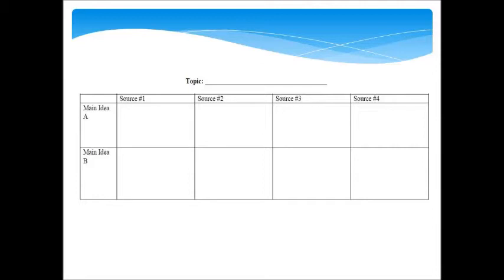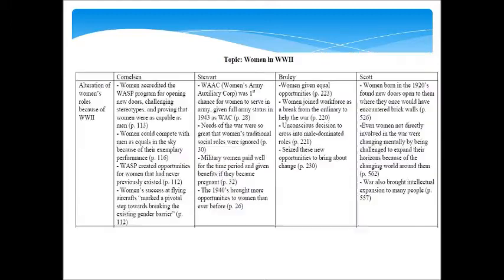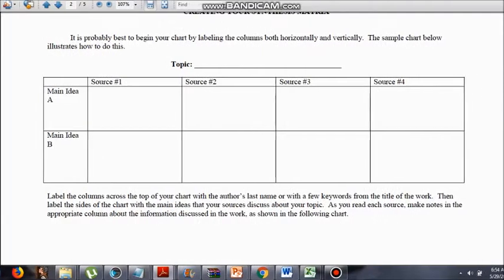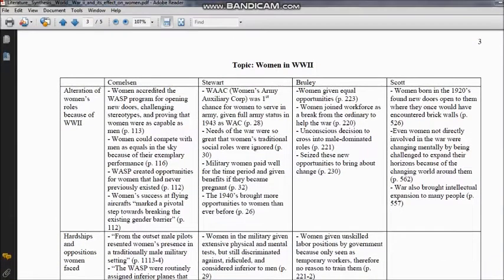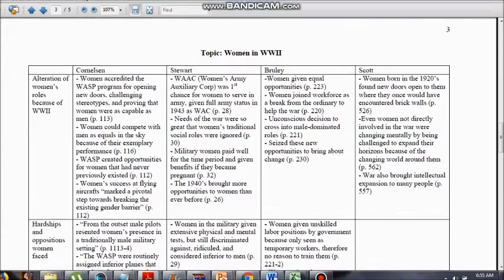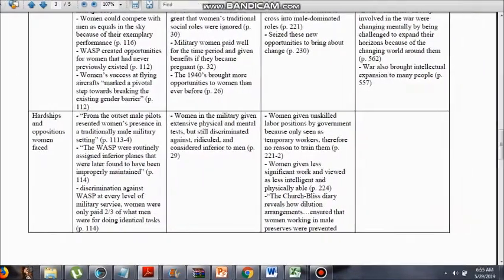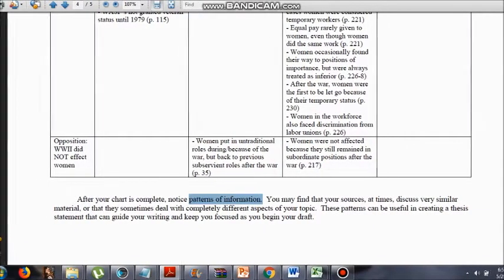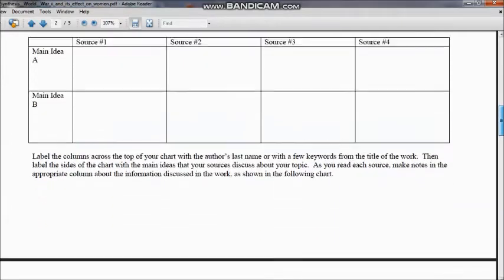LITERATURE REVIEW PART 49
Second Literature Review Matrix